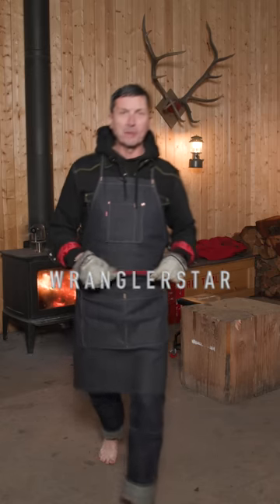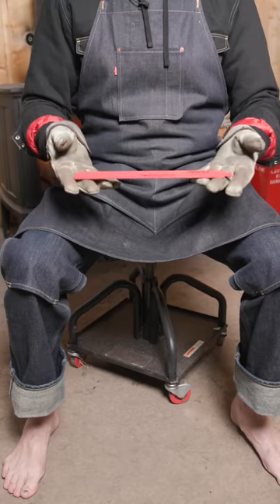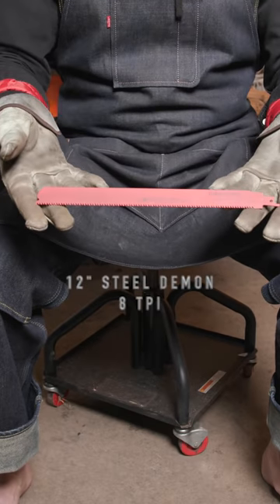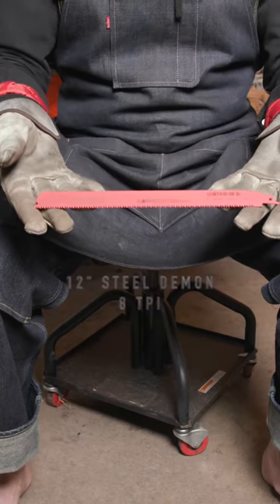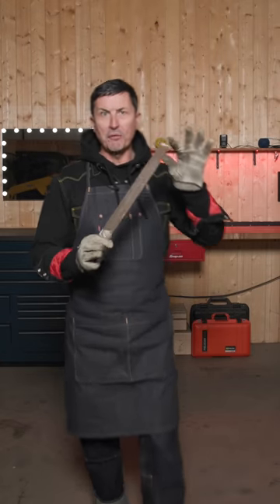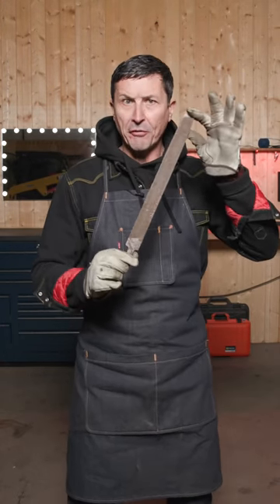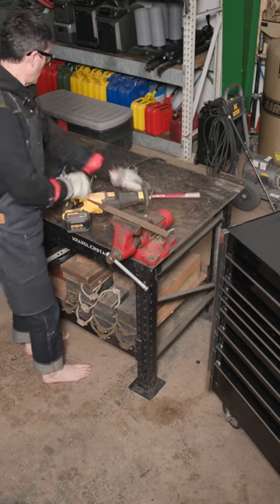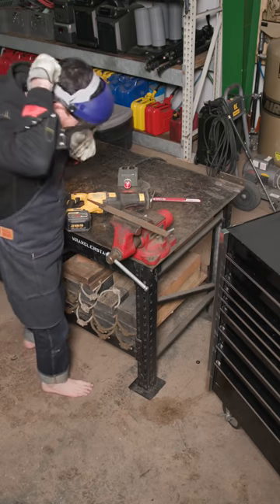Professional Homeowner Hack #043 Wranglerstar